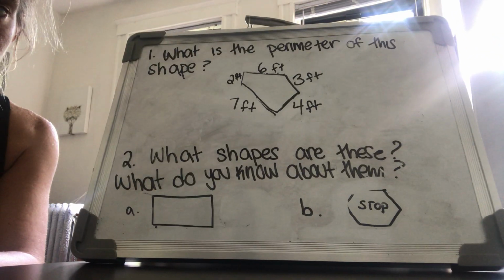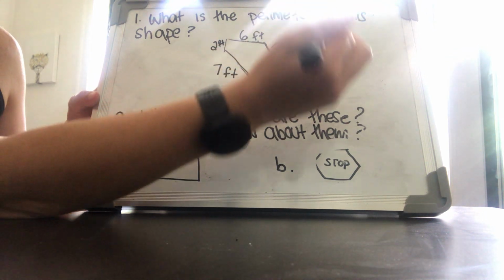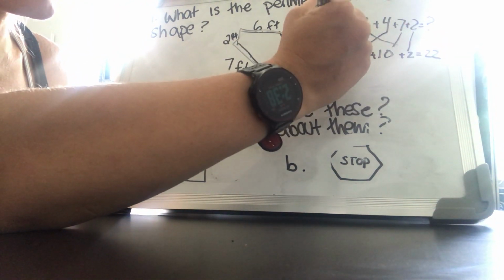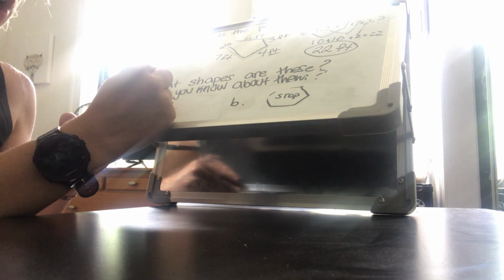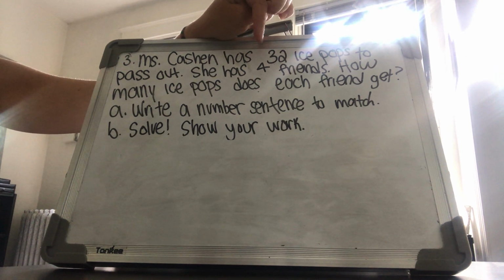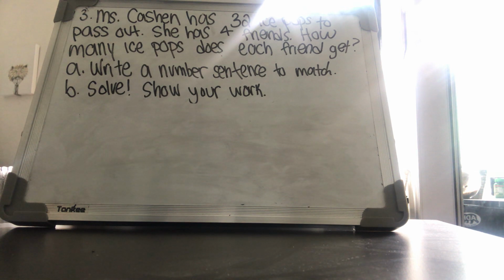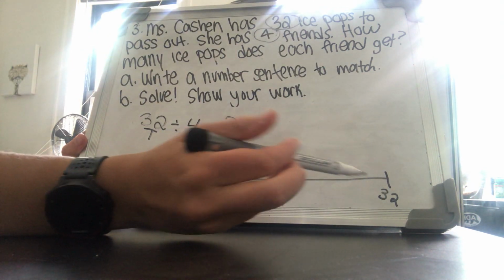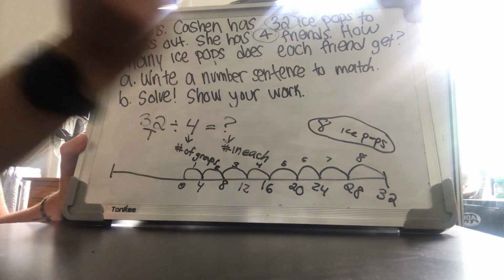Math Review Monday 6/1